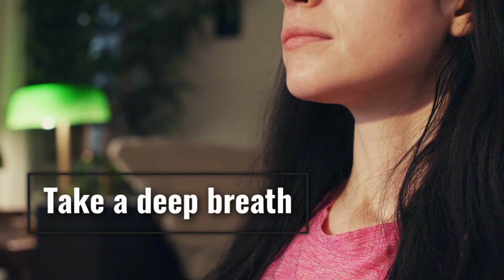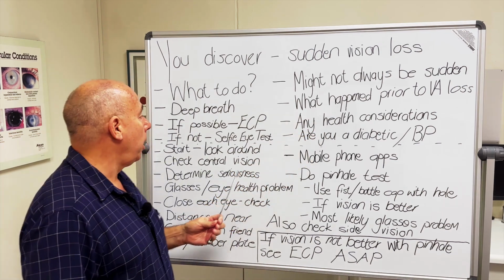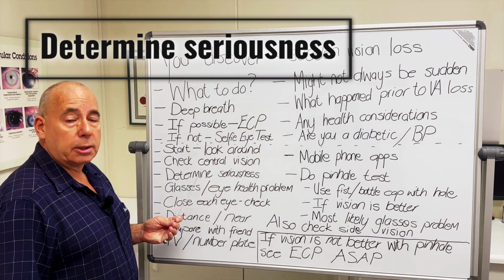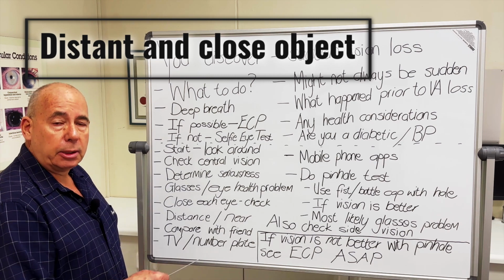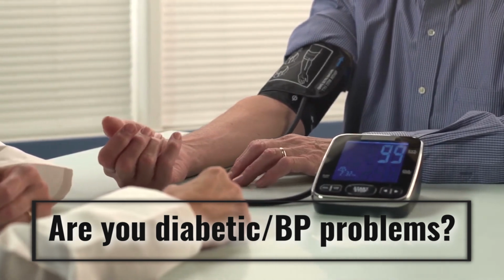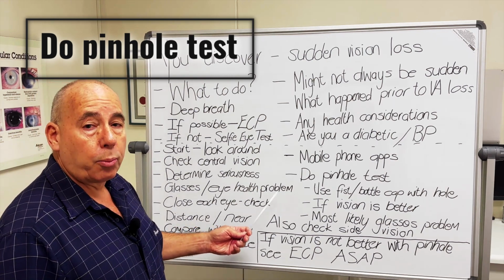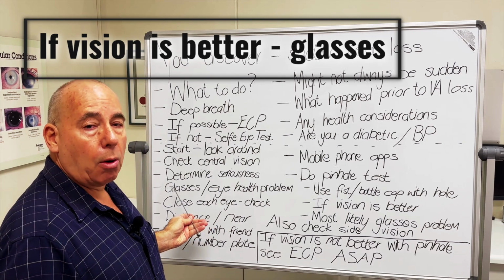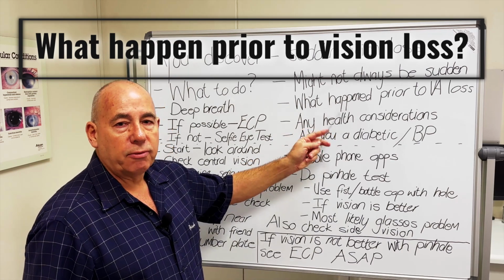​@eyeoptometrist Worried About Your Eyes? Perform This Simple Test in 60 Seconds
00:00 Introduction to Emergency Vision Testing
00:30 Understanding the Pinhole Principle
01:00 Materials Needed for the Test
01:30 Step-by-Step Guide to the Eye Test
02:30 Interpreting the Results
03:00 When to Seek Professional Help
03:30 Conclusion and Safety Tips

If you have poor eyesight and need spectacles, you might notice that your vision becomes clearer when you are squinting .. Why ?

1. Depth of Field
Essentially, the pinhole lens forces light to enter in a more controlled way, sharpening the image even if your natural vision is blurred.

2. Reducing Aberrations
Refractive errors, such as myopia (nearsightedness) or astigmatism, cause light to focus incorrectly on the retina, resulting in blurry images. A pinhole lens restricts the amount of light entering the eye, limiting off-center rays that contribute to blurriness.

3. Increased Focusing Ability
Since a pinhole allows only a narrow beam of light to pass through, it compensates for some of the eye's focusing issues.

￼4. Compensating for Lens Irregularities
The eye’s natural lens can have irregularities, contributing to poor vision. A pinhole lens bypasses this issue by restricting the light's path, so it no longer depends on the eye’s lens for focusing. Instead, the pinhole aperture directs light straight onto the retina, often improving clarity for those with lens-related problems..

Pinhole Lens in Eye Tests
During an eye test, a pinhole lens is sometimes used to help eye care professionals determine the extent of refractive errors and establish the correct prescription for glasses or contact lenses. The pinhole lens works by focusing light in a way that simulates the effect of different prescriptions, helping to isolate the specific refractive issue.

1. Understanding Refractive Errors
Common vision problems, such as myopia (nearsightedness), hyperopia (farsightedness), and astigmatism, are caused by the eye’s inability to focus light directly on the retina. This results in blurry vision.

Diagnosing with a Pinhole Lens
During an eye test, the optometrist places a pinhole lens in front of the patient’s eye.
If the patient can see much better through the pinhole lens, the optometrist knows that the problem is mainly a prescription problem and the patient needs some spectacles.
If the patient’s vision is much worse through the pinhole lens, there might be an undiagnosed eye health problem.

Conclusion
A pinhole lens is a valuable tool in understanding and correcting refractive errors. It works by increasing the depth of field, reducing optical aberrations, and compensating for irregularities in the eye’s lens.
Its primary purpose is in diagnostic settings, where it helps optometrists and ophthalmologists determine the degree of vision loss and what would be the best possible vision patients are able to achieve using spectacles .

For optimal vision care, always consult an eye care professional, and rely on prescribed lenses for daily use. Pinhole lenses, while helpful in testing or temporary situations, should not replace the comprehensive care provided by professionals.

1.
2.
3.
4.
5.
6.
7.
8.
9.
10.
11.
12.
13.
14.
15.